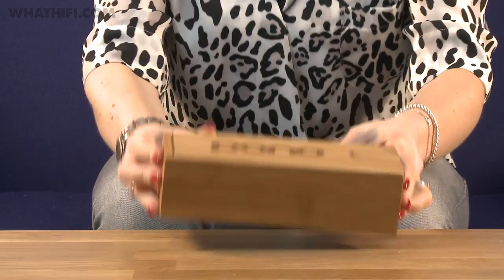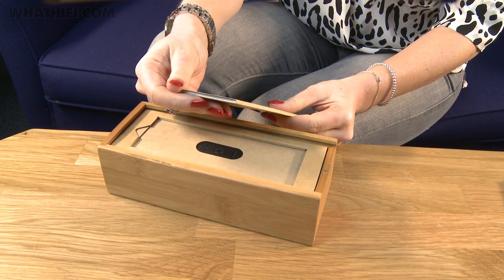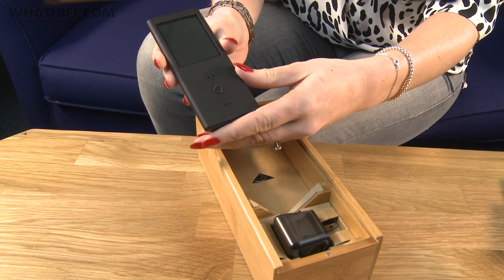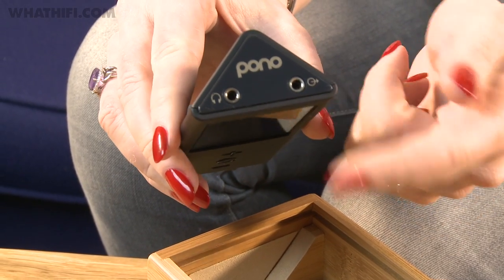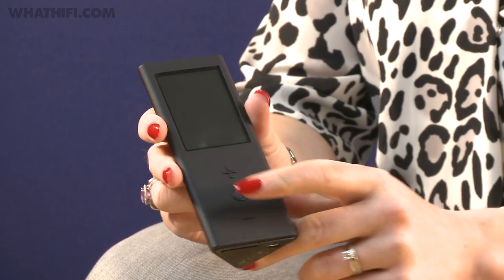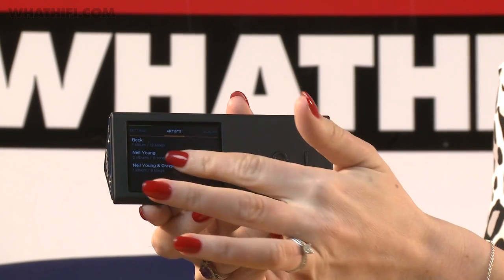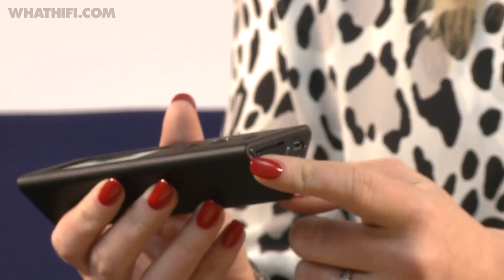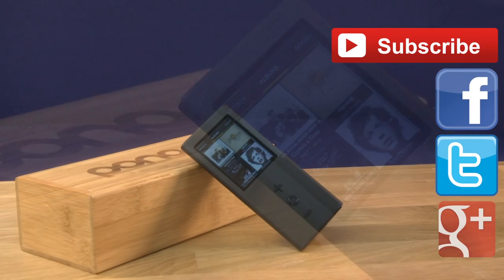Pono PonoPlayer portable music player – unboxing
We take a look in the box of Neil Young's hi-res audio PonoPlayer. Read our hands-on review